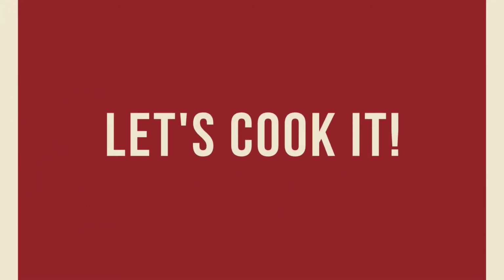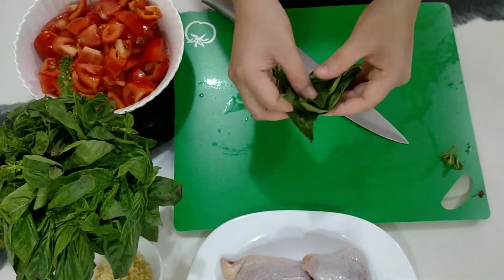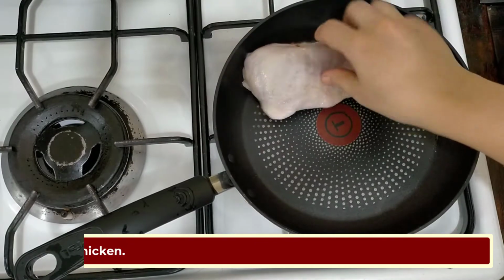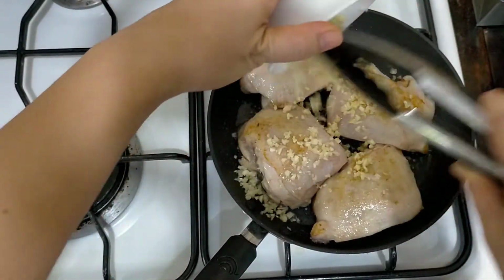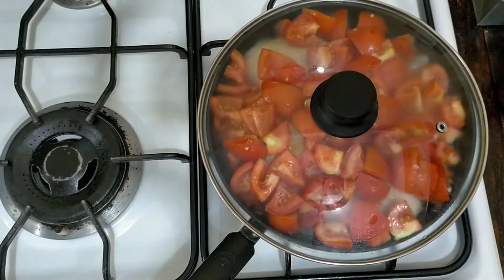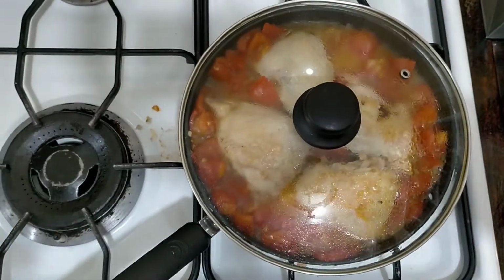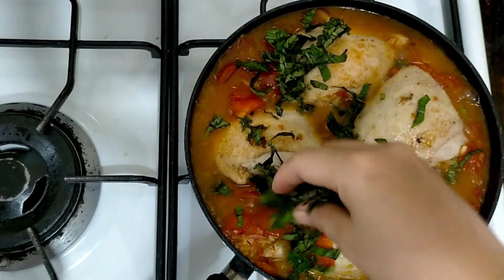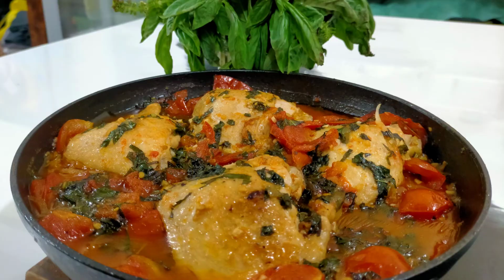How to Cook Tomato Chicken Basil Stew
This is an awesome way to cook chicken. My chicken tomato basil stew can also be used as pasta sauce!

👇👇👇INGREDIENTS BELOW👇👇👇

𝐈𝐍𝐆𝐑𝐄𝐃𝐈𝐄𝐍𝐓𝐒:

✅ 1 kilogram tomatoes
✅ 1 kilogram chicken thighs
✅ 4 cloves minced garlic
✅ 1 medium chopped onions
✅ 1 chicken bouillon
✅ Chopped basil leaves